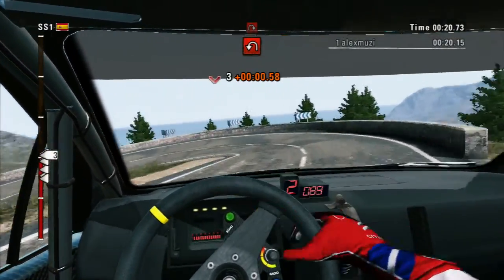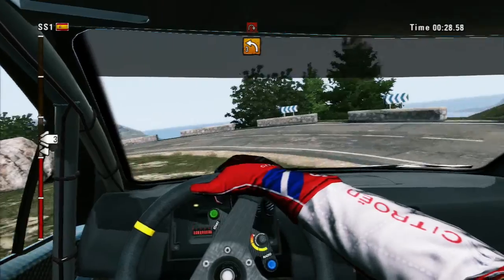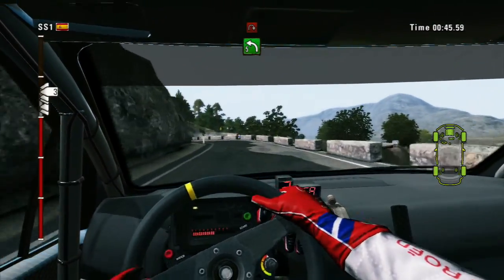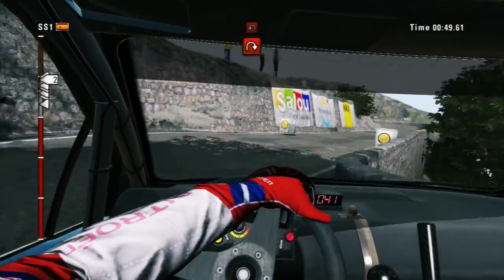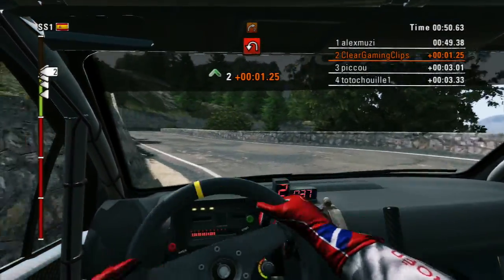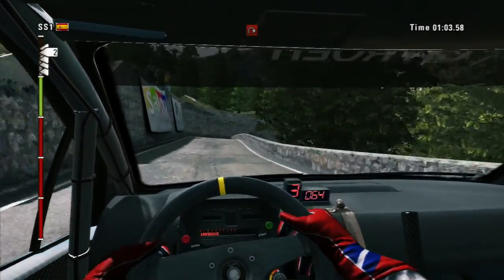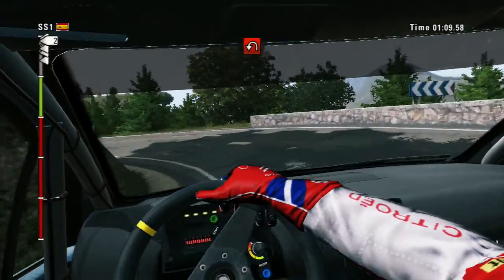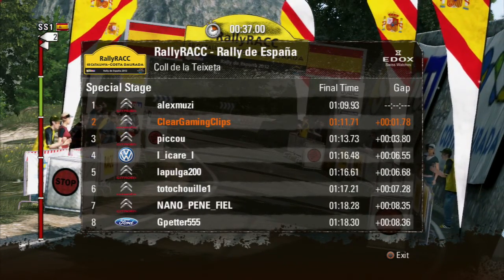WRC 3 - Multiplayer gameplay In Spain - I HATE Slow U-Turns!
I just can not get enough grip when driving in slow corners.. Any tips?